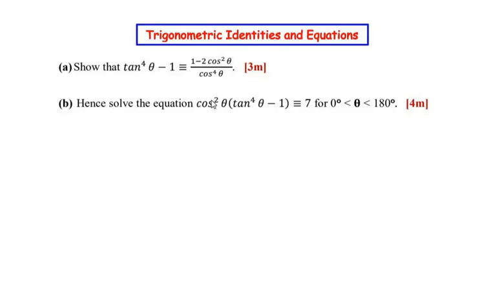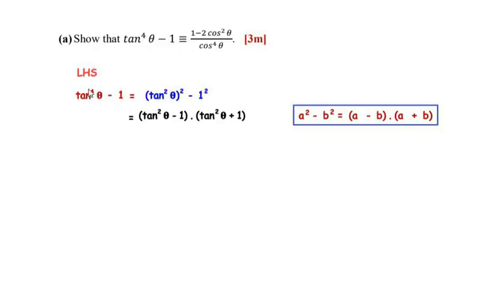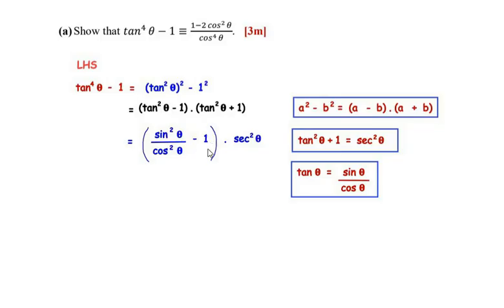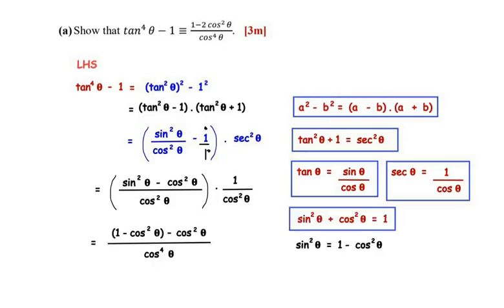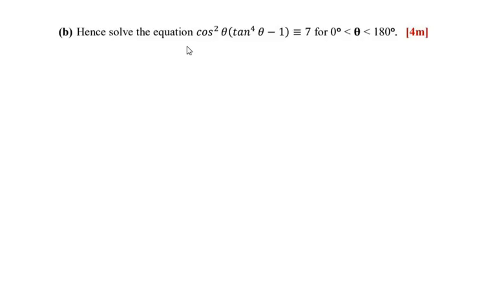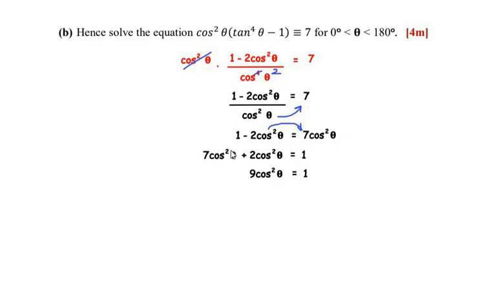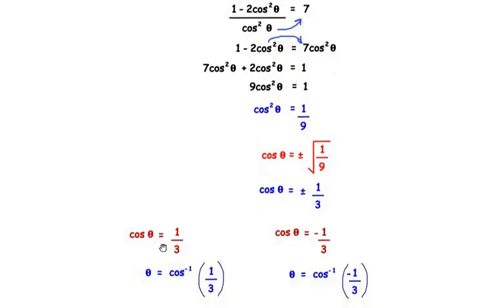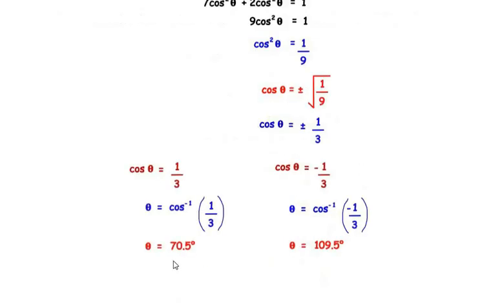AS & A Level Maths 9709 Pure 1 Oct/Nov 2025 Paper 11 Q5 | Trigonometric Identities and Equations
📘Trigonometry - Trigonometric Identities and Equations | Pure Mathematics Paper 1 (P1)

Question :

(a) Show that 𝑡𝑎𝑛⁴ 𝜃−1 ≡ (1−2 𝑐𝑜𝑠² 𝜃) / 𝑐𝑜𝑠⁴ 𝜃   [3m]

(b) Hence solve the equation 𝑐𝑜𝑠 2 𝜃(𝑡𝑎𝑛 4 𝜃 − 1) ≡ 7 for 𝛉 ranging from 0° to 180°.   [4m]

In this video, we solve Exam Style Questions on Trigonometric Identities and Equations from the Cambridge AS/A Level Mathematics 9709 October November (2025) Pure Mathematics 1 Paper ( 9709/11/O/N/25), 9709 w25 qp 11.
This step-by-step solution will help you master key exam techniques, simplify trigonometric expressions, and solve equations with confidence.

✨ What you’ll learn in this video:
✔ How to use fundamental trigonometric identities
✔ Step-by-step method for solving trigonometric equations
✔ How to find the angles of cosine equations.

✅ Suitable for:
✔ Students preparing for Cambridge International AS & A Level 9709
✔ Learners revising Pure Mathematics 1 (P1) topics
✔ Anyone practicing past paper solutions for Trigonometry